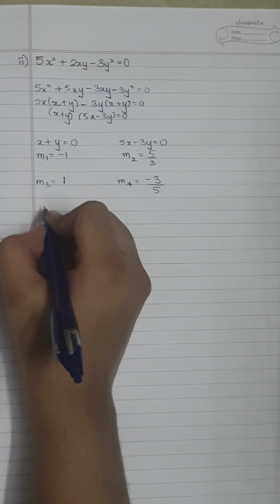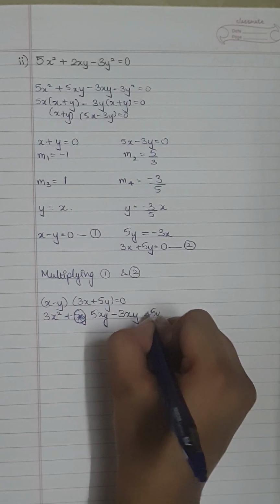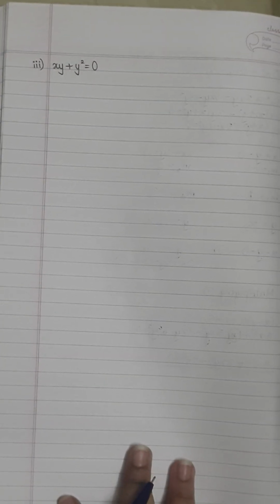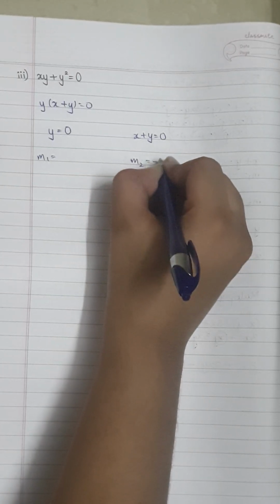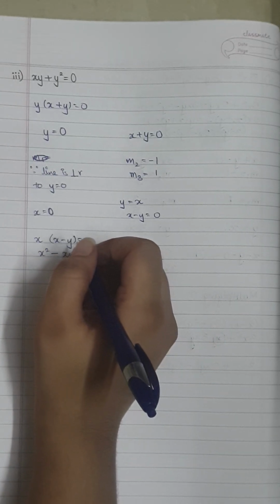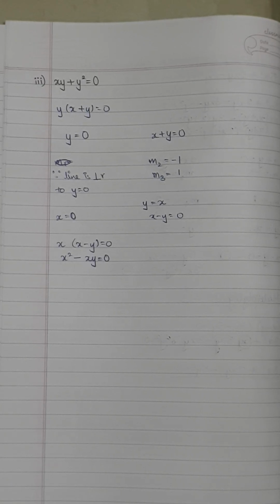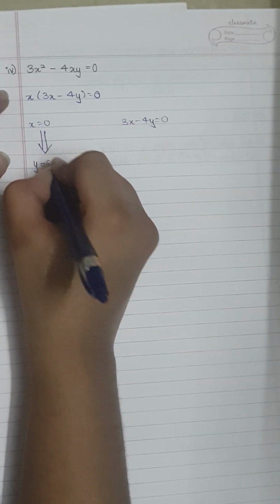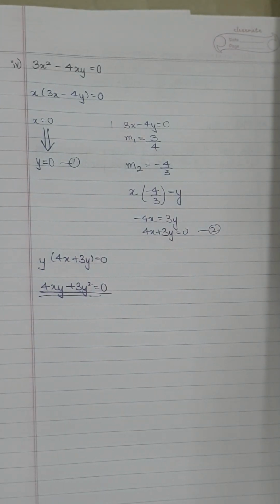HSC Class XII Ch4 Pair Of Straight Lines Ex 4.1 Q3